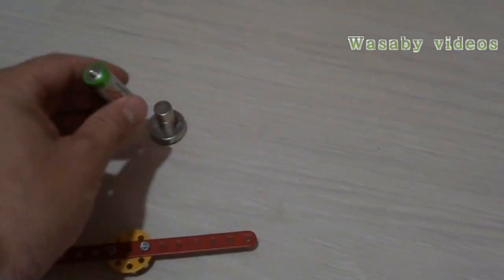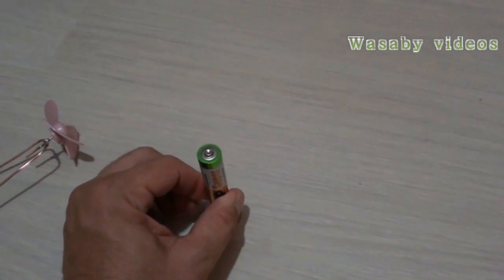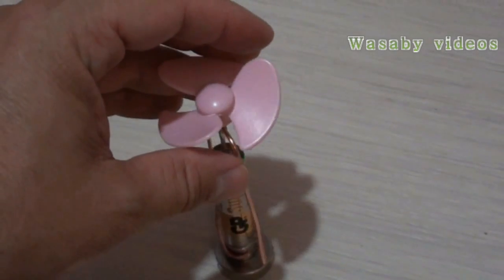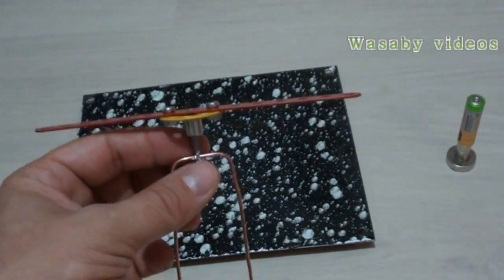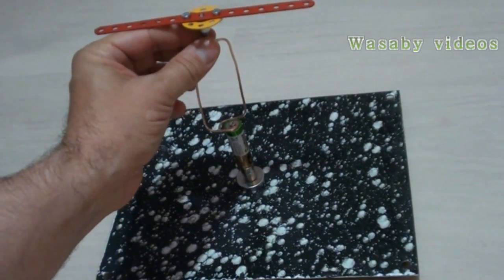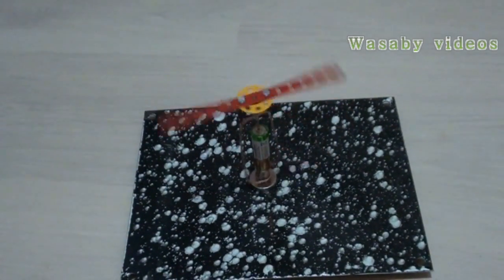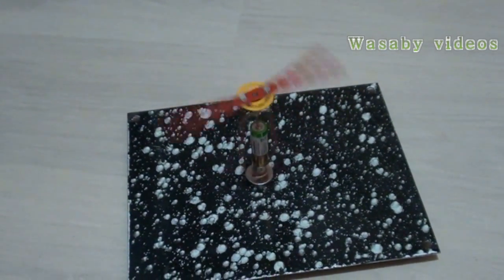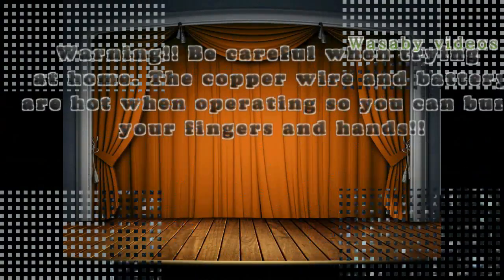Simplest Magnet Motor in the world! | WasabySajado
How to build the Simplest Neodymium Magnet Motor Ventilator. FAST ROTATION! Electric engine use only battery, copper wire, neodymium magnets and srew.
 Prezented step by step by ►►Wasaby Sajado►►
Magnet motor is unfortunately not very efficient one, the battery discharge quite quickly and heats up.Warning: Be very careful if you try to do this at home as the copper wire and the battery can get very hot and burn your fingers. When trying, be sure that the wire can move freely.
Welcome to our  WasabySajado channel: for ►More Videos ► cool and incredible science experiments